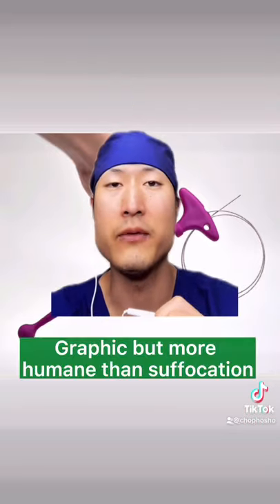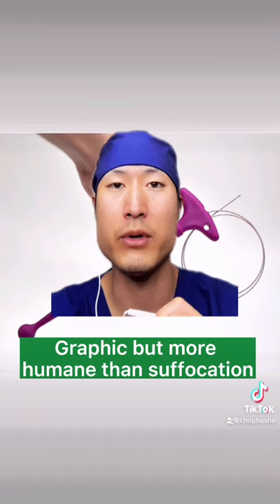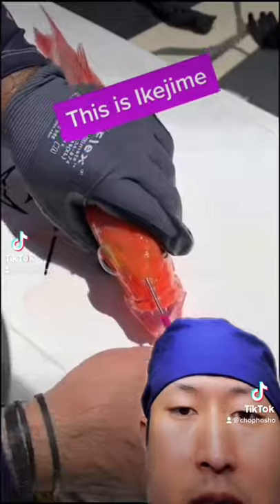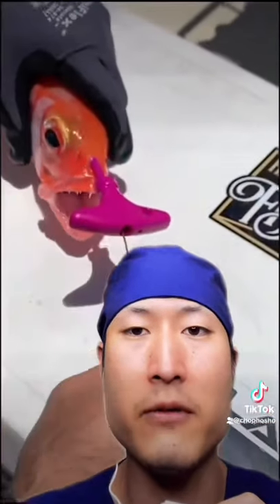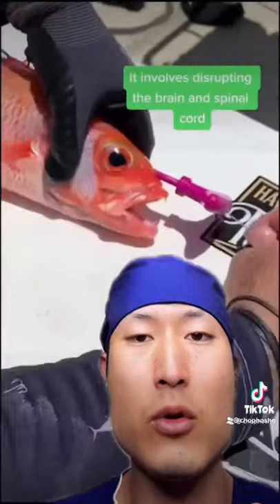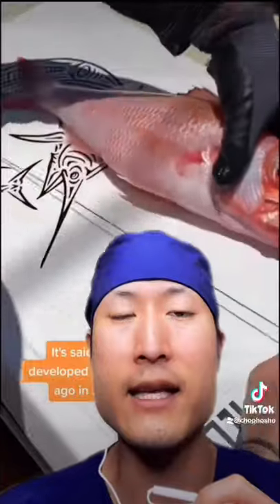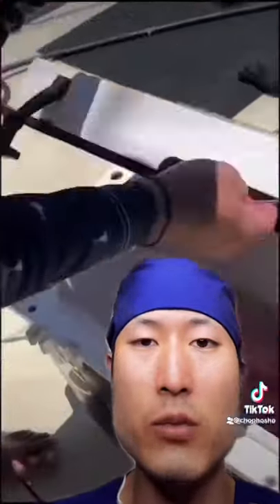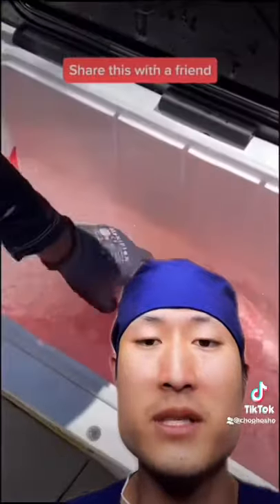Brain and spine spike (Ikejime)